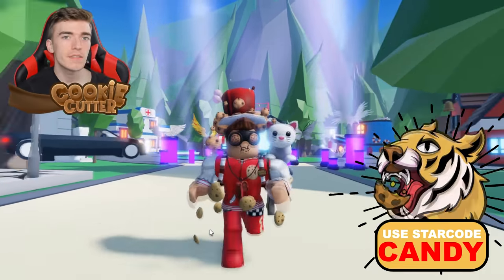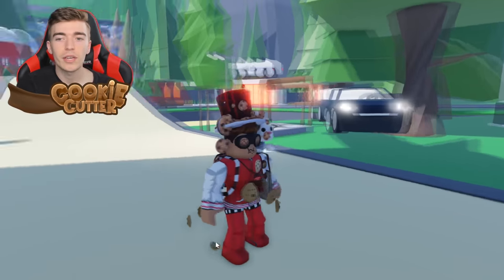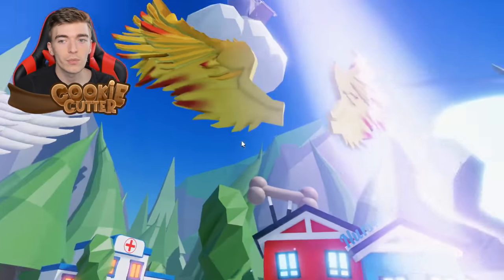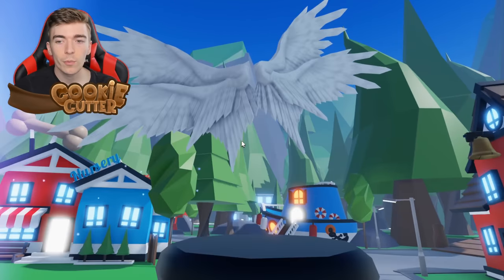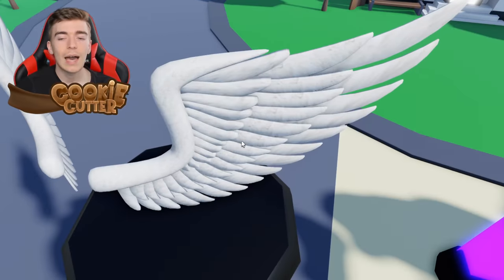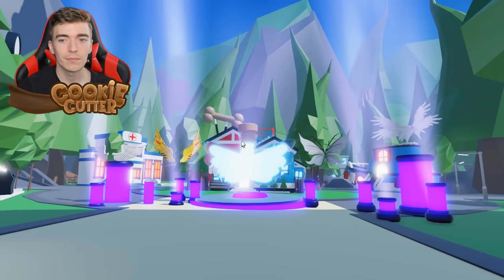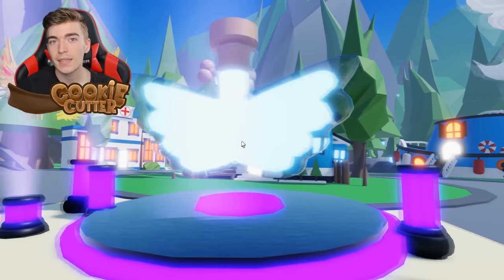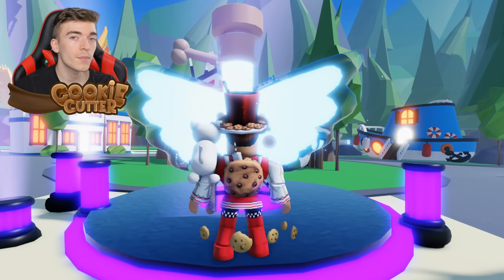New Adopt Me Fly Potion Update! Roblox Adopt Me Updates Coming Soon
New Adopt Me Fly Potion Update! Roblox Adopt Me Updates Coming Soon🌟Use star code "CANDY" when buying robux, premium or roblox gift cards